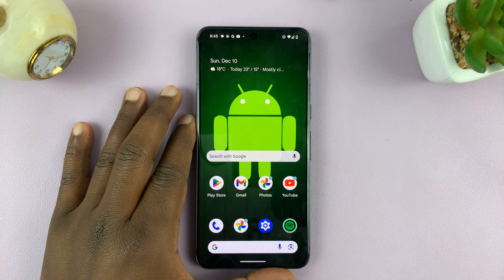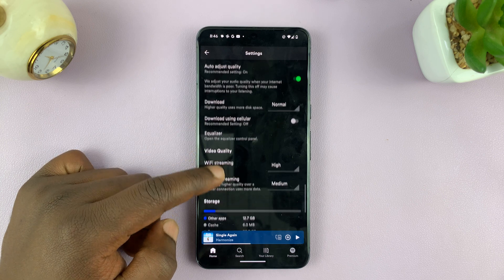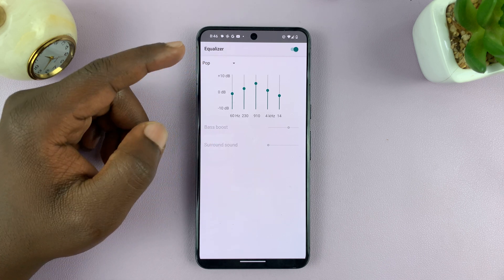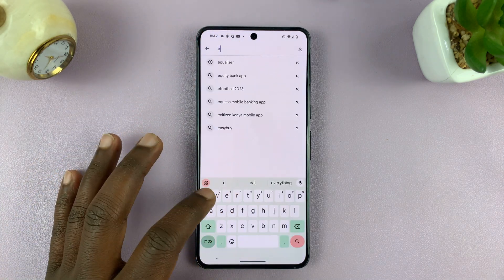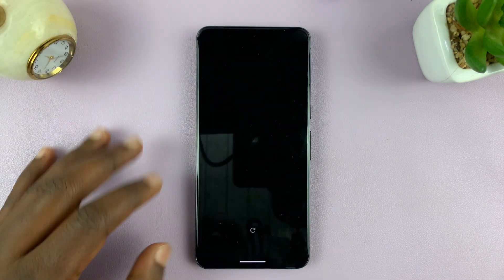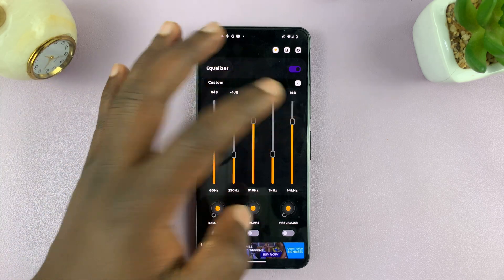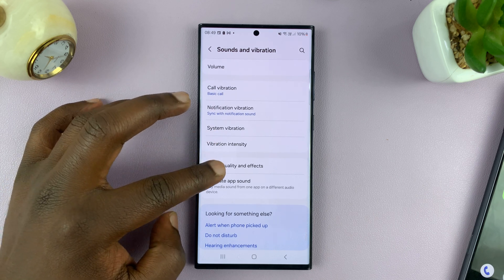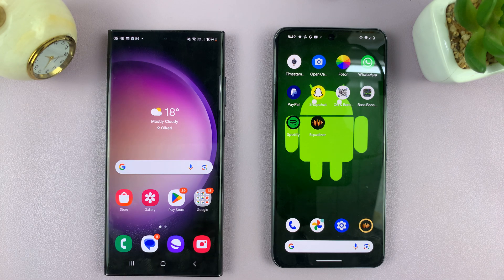How To Use Sound Equalizer On Android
Learn how to use the sound equalizer on your Android device.

Sound equalizers on Android devices offer users the ability to finely tune audio output to their preferences. These built-in tools can significantly enhance the listening experience by adjusting various frequencies such as bass, treble, and mid-range tones.

Whether you're a music enthusiast, audiophile, or someone who simply wants to customize their audio, here's a tutorial guide on how to use a sound equalizer on your Android device.

Select Sounds Quality & Effects
Select Equalizer

However, not all Android devices have an in-built equalizer. In this case, you'll need to download a third-party application from the Google Play Store.

Galaxy S23 Ultra DUAL SIM 256GB 8GB Phantom Black:

Google Pixel 8 Pro:

Cell Phone Tripod Adapter